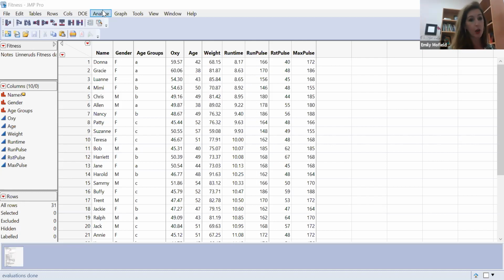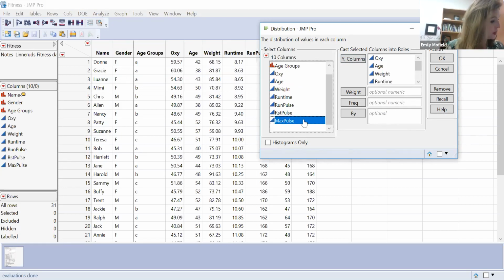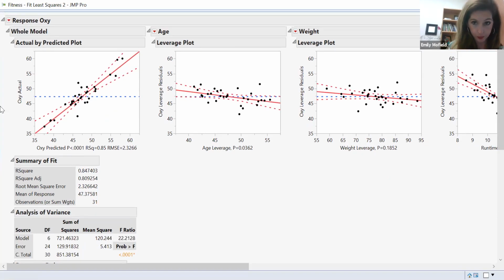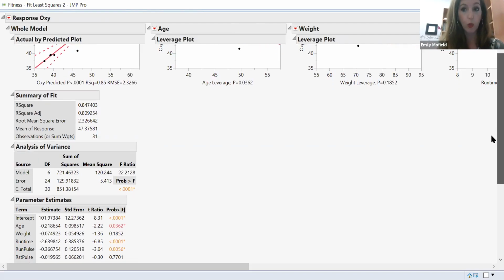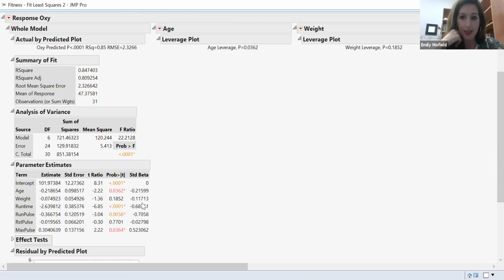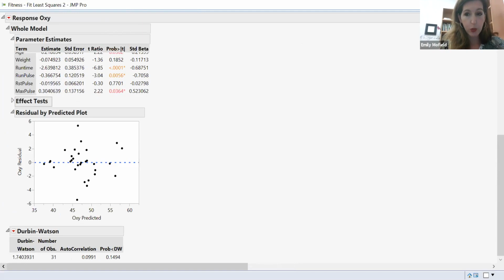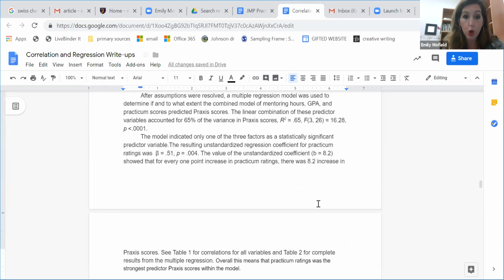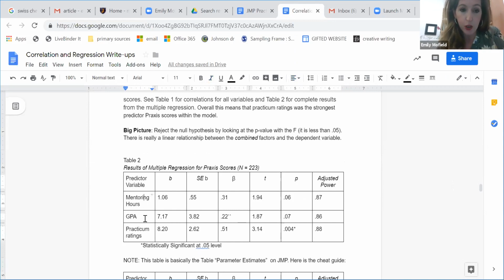multiple regression video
(note: get standardized beta by right clicking on the Word "TERM" in the parameter estimates). It is also a good idea to look over correlations of all variables. You don't want any pair to have a correlation of .80 or higher (this is an issue of multicollinearity).